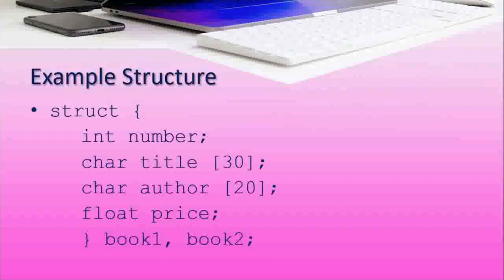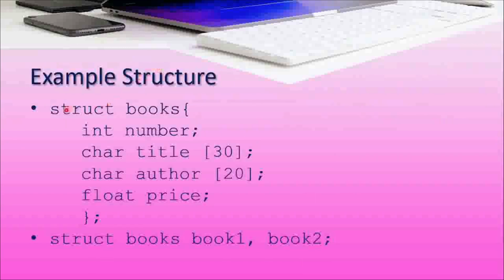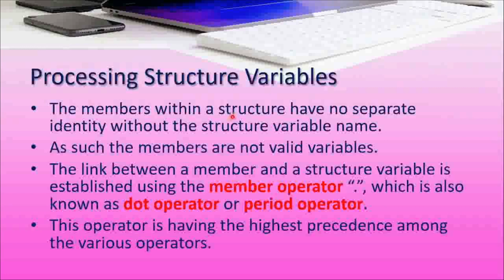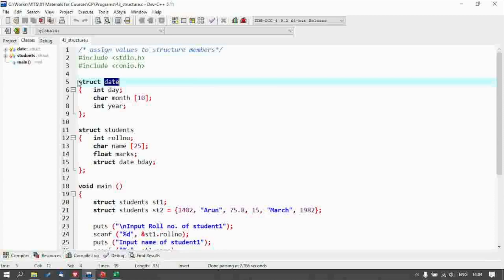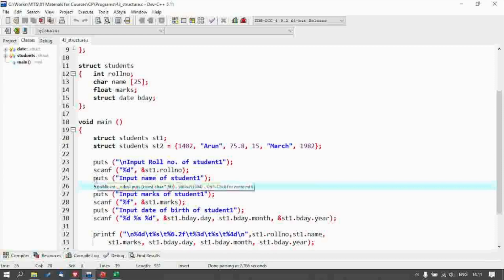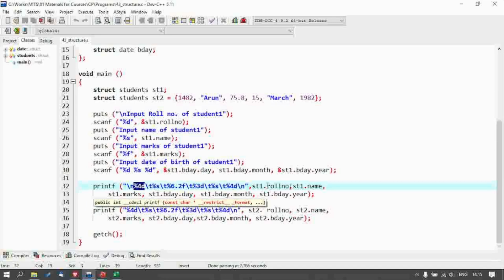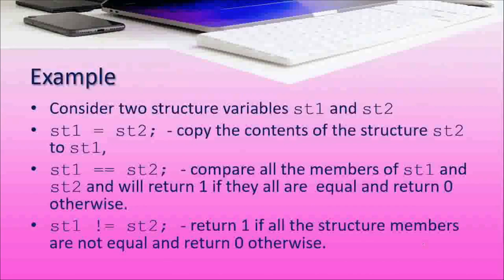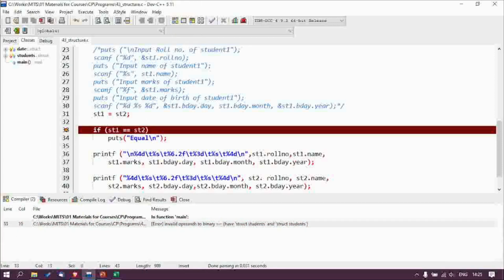Structures in C | Programming in C - Lecture 29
EST 102 - Programming in C - Lecture 29: Structures in C